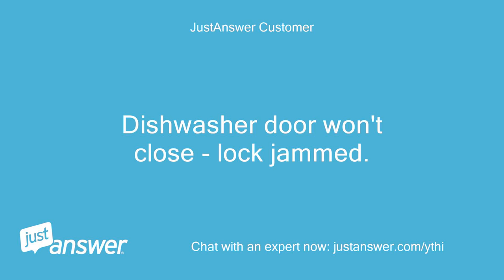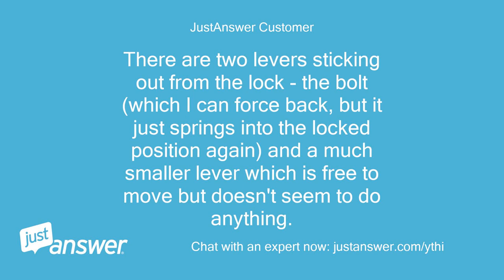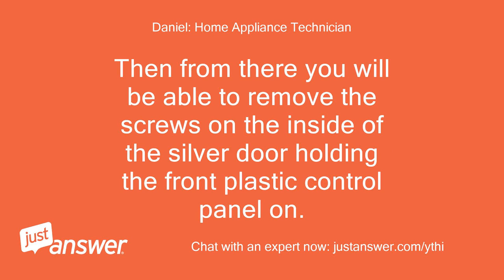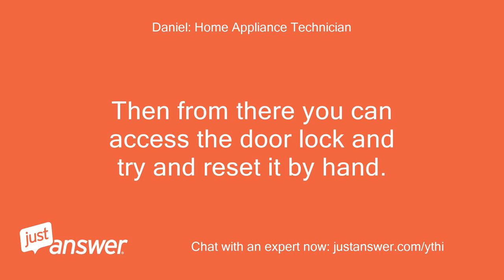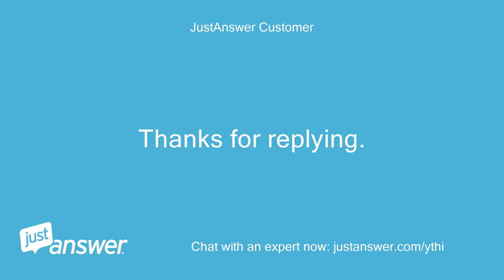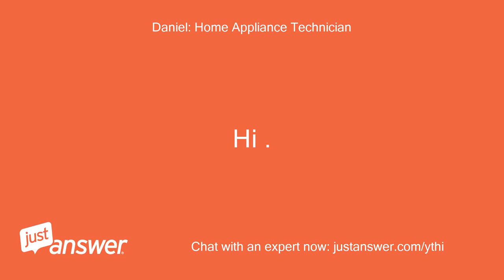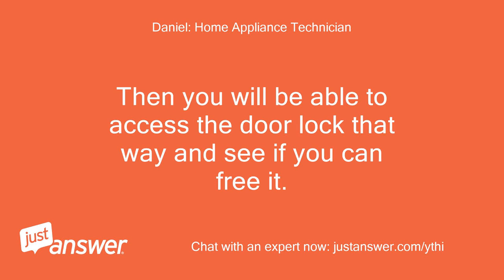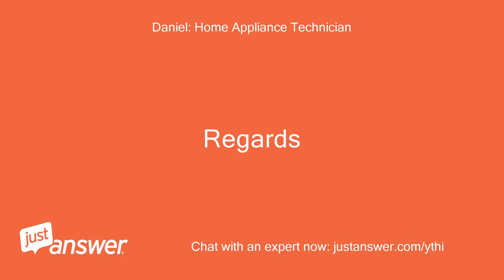Dishwasher door wont close - lock jammed. I have an integrated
JustAnswer Customer: Dishwasher door won't close - lock jammed.
JustAnswer Customer: I have an integrated Neff Dishwasher - S72M63X1GB.
JustAnswer Customer: The door won't close, because the lock seems to be jammed in the locked position.
JustAnswer Customer: There are two levers sticking out from the lock - the bolt (which I can force back, but it just springs into the locked position again) and a much smaller lever which is free to move but doesn't seem to do anything.
Daniel: Home Appliance Technician: Hi .
Daniel: Home Appliance Technician: Ok if doing the string trick and screwdriver in the slot isn't resetting the door latch then im afraid you need to remove the outer wooden door.
Daniel: Home Appliance Technician: Then from there you will be able to remove the screws on the inside of the silver door holding the front plastic control panel on.
Daniel: Home Appliance Technician: With these out you should be able to remove the plastic control panel.
Daniel: Home Appliance Technician: Then from there you can access the door lock and try and reset it by hand.
Daniel: Home Appliance Technician: But if its broken then it will need to be replaced.
Daniel: Home Appliance Technician: As you may find on this is broken so something has jammed in there stopping the latch from moving forward to reset.
Daniel: Home Appliance Technician: So try that and see what you find as you will be able to either reset the latch or replace the latch from there.
Daniel: Home Appliance Technician: If you need anymore info just get back to me.
JustAnswer Customer: Thanks for replying.
JustAnswer Customer: Actually I already have the wooden door off.
JustAnswer Customer: However, the lock mechanism is on the body of the dishwasher, not the door - the door just has the slot that the bolt fits into.
Daniel: Home Appliance Technician: Sorry my fault should have double checked with the model number first.
Daniel: Home Appliance Technician: Will teach me right to type out a wrong answer.
Daniel: Home Appliance Technician: On this dishwasher to access the lock the appliance needs to be pulled forward about 30 cms.
Daniel: Home Appliance Technician: Then you will be able to access the door lock that way and see if you can free it.
Daniel: Home Appliance Technician: But to be honest usually on these locks then have to be replaced.
Daniel: Home Appliance Technician: But well worth checking it first just in case.
Daniel: Home Appliance Technician: Also just check the child lock bar hasn't jammed as well next to it.